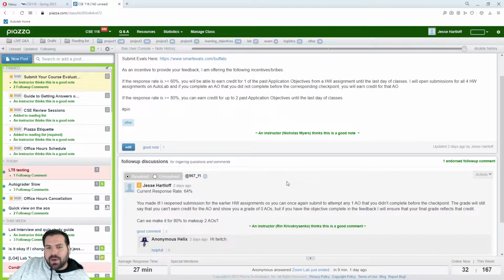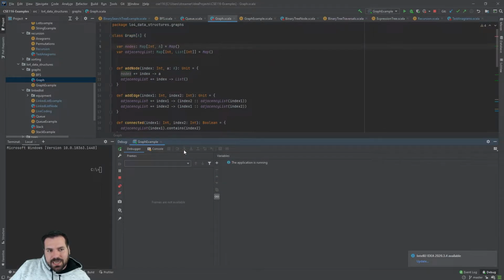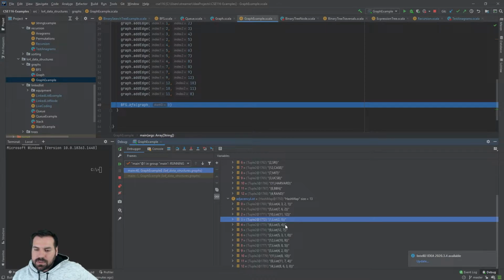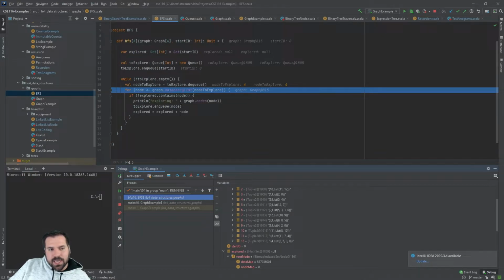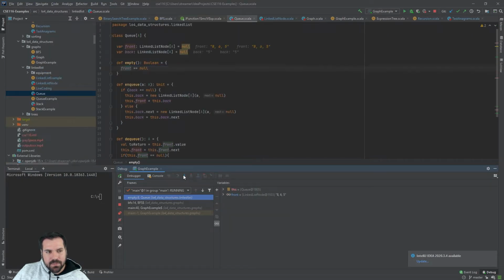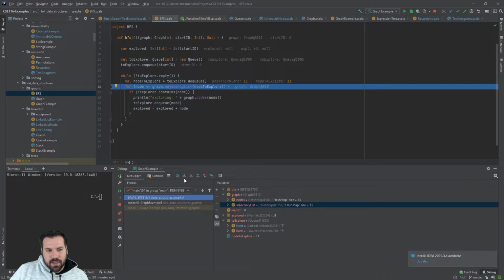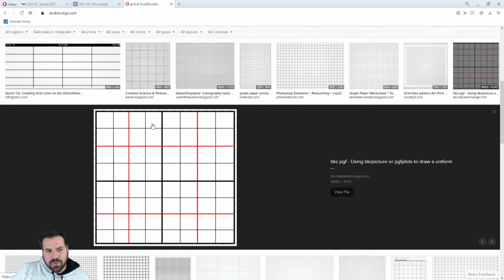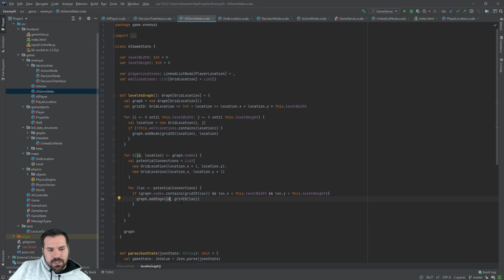[CSE 116] Lecture 36: Graph Examples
Lecture  of CSE 116: Computer Science 2 by Dr. Jesse Hartloff.